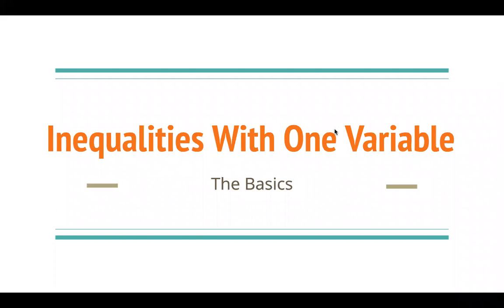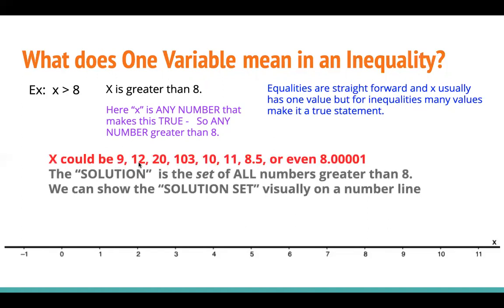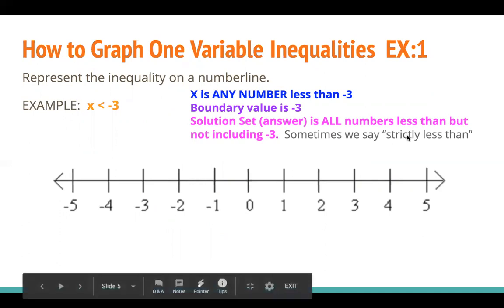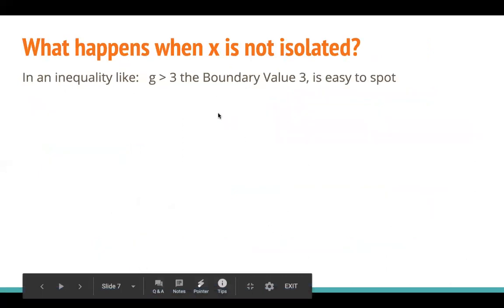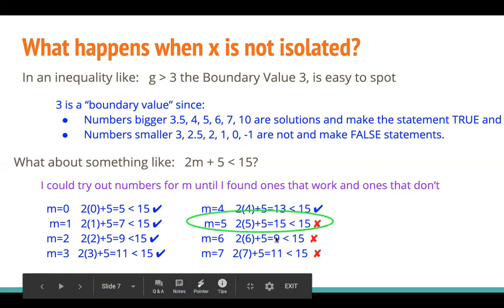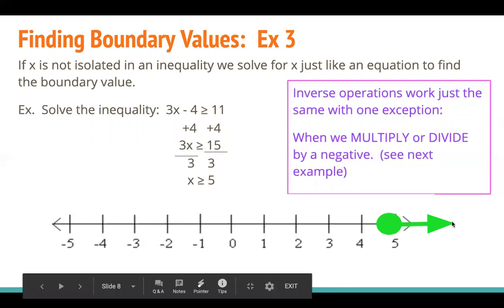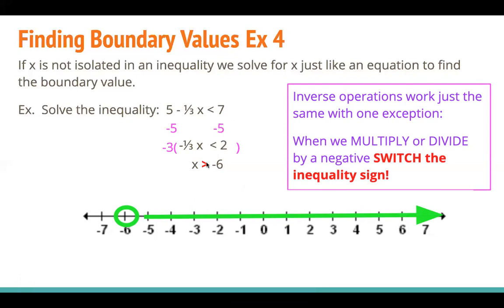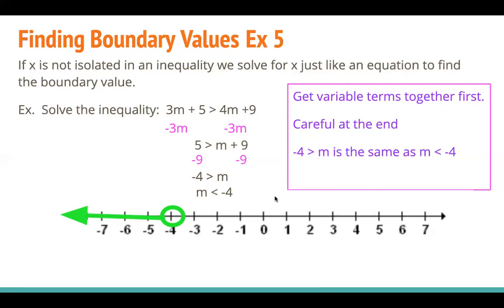Ch 9 Lesson 1: One Variable Inequalities the Basics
Learn some basics about inequalities with one variable.  What is a boundary value how can you describe the solution set to an inequality with one variable.